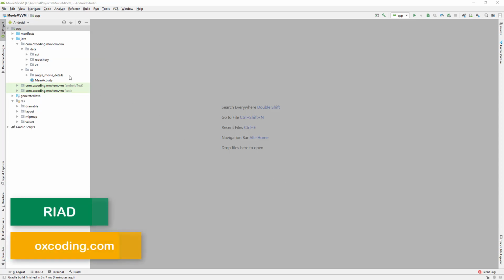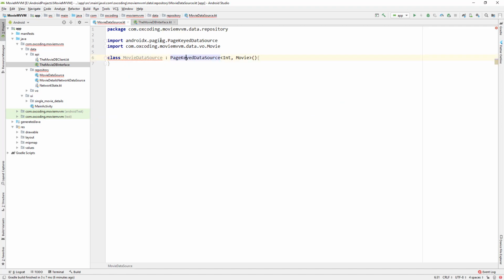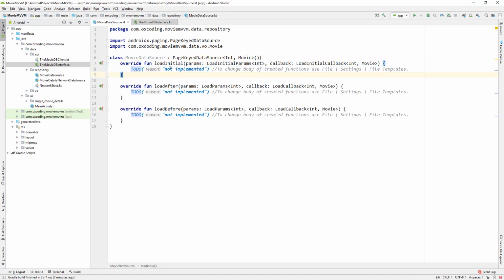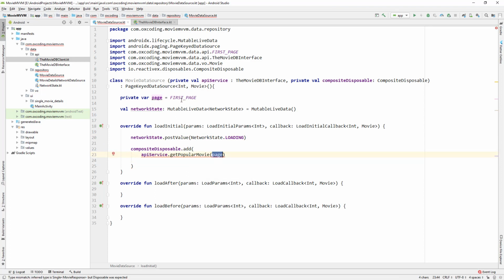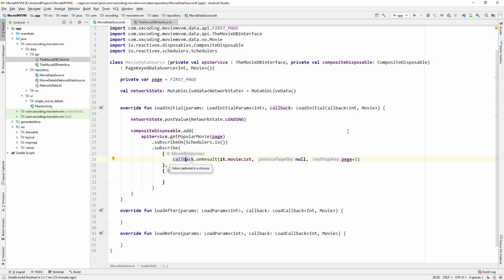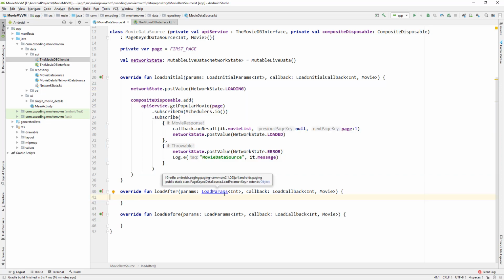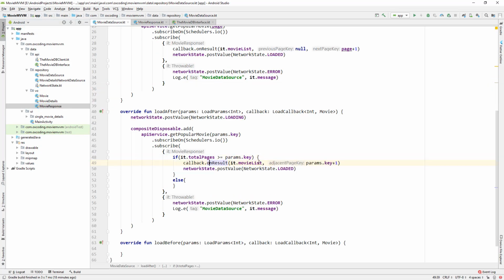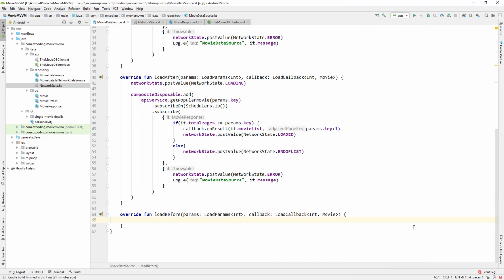3.2 Android Movie App MVVM | Creating PageKeyedDataSource